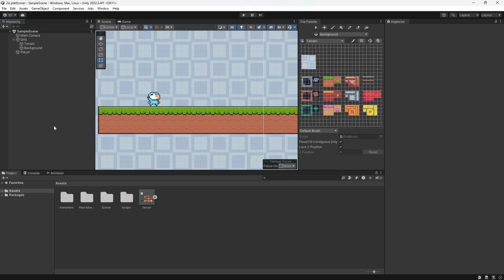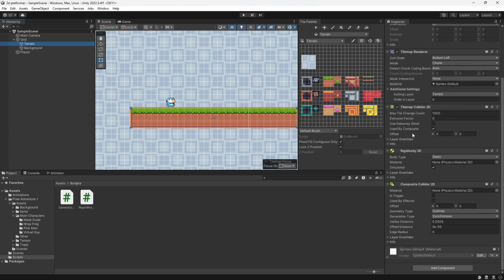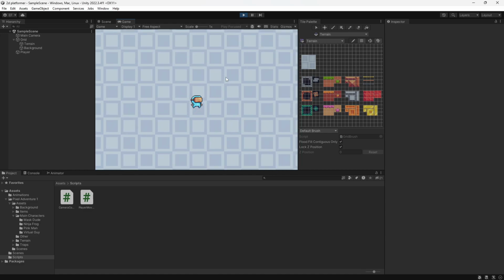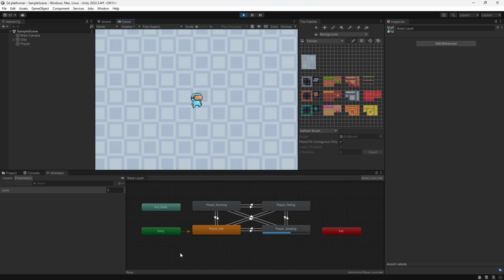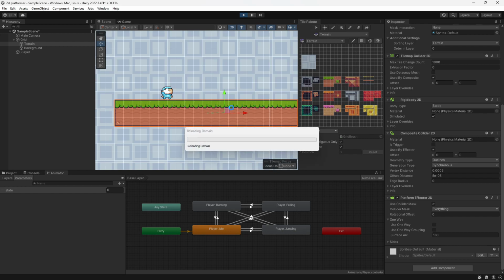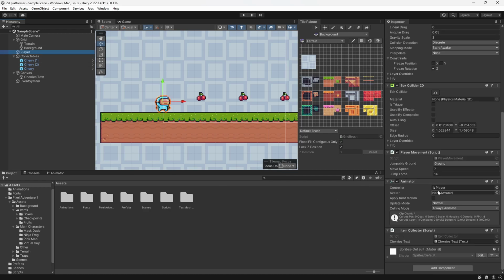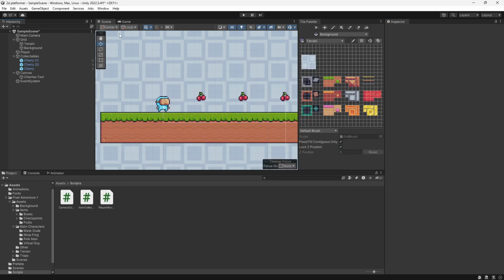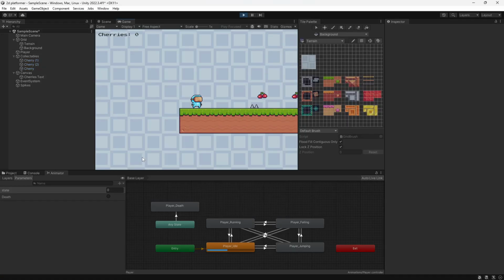Making My Own Video Game (DevLog)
In this video I will be making a video using Unity while following a tutorial by "Coding in Flow" on YouTube.